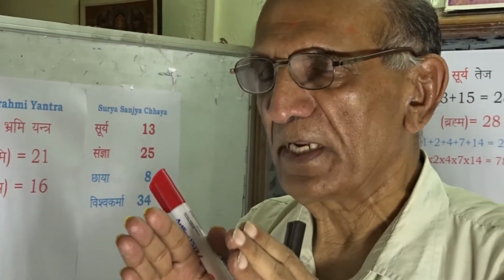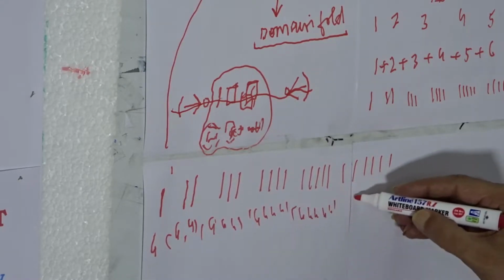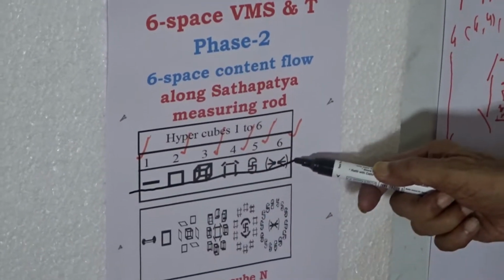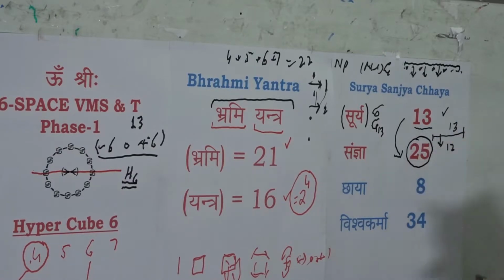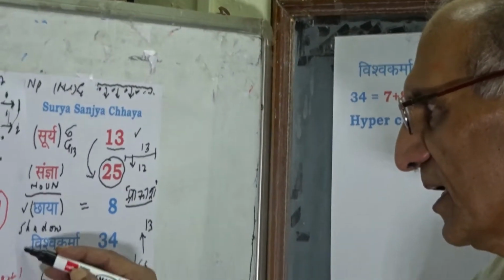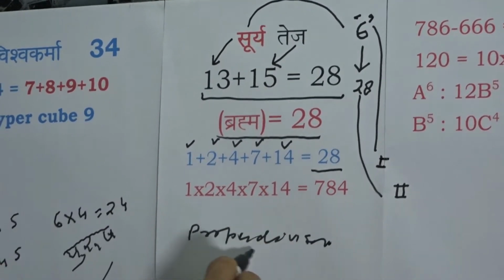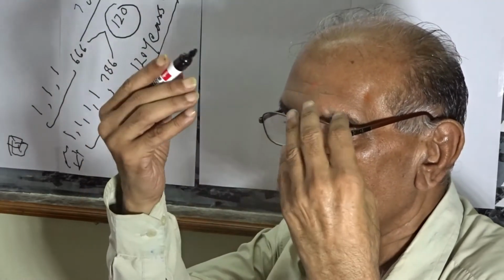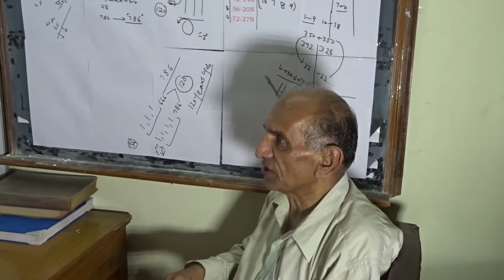6-Space VMS & T Phase-2 Step-4